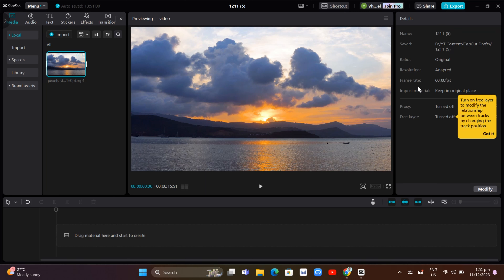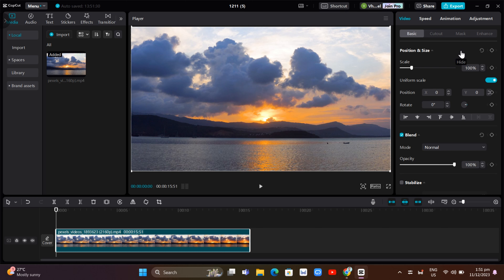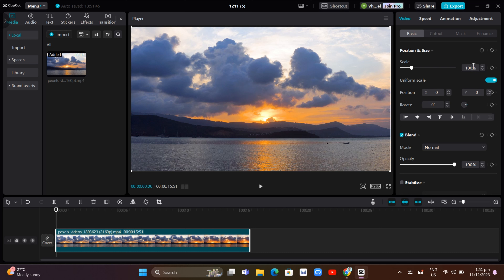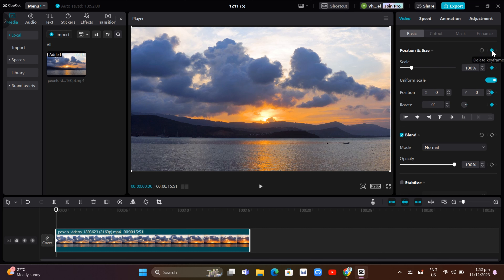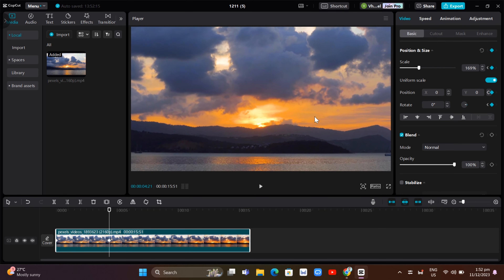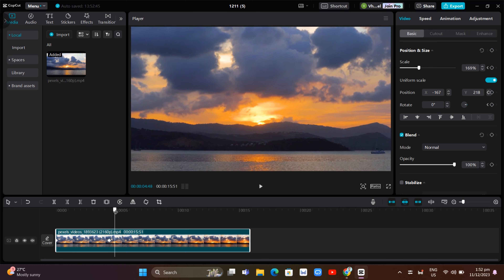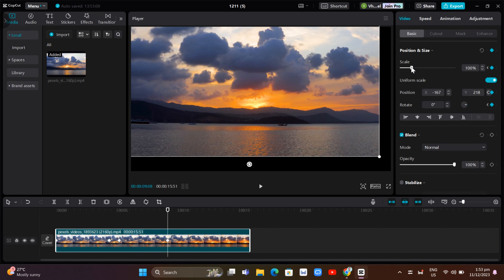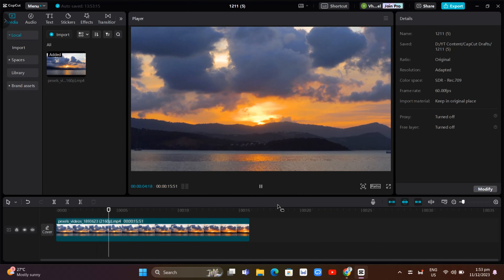🔎 How To Zoom In And Out In Capcut Pc (2024 Tutorial)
🔎 How To Zoom In And Out In Capcut Pc (2024 Tutorial) In this video I'll show you how to do Capcut pc zoom in zoom out. The method is very simple and clearly described in the video. Follow all of the steps & you will know how to zoom in on Capcut and Capcut how to zoom out!